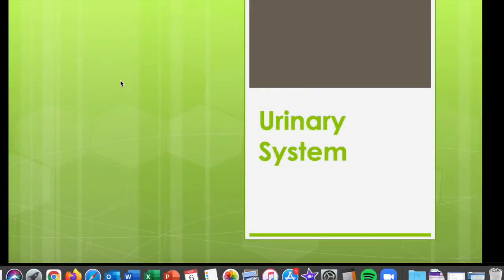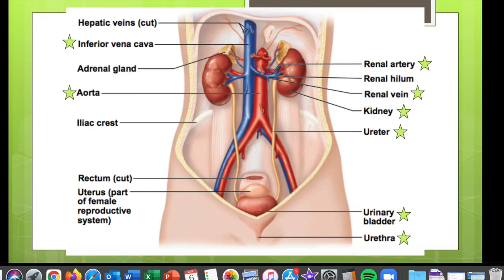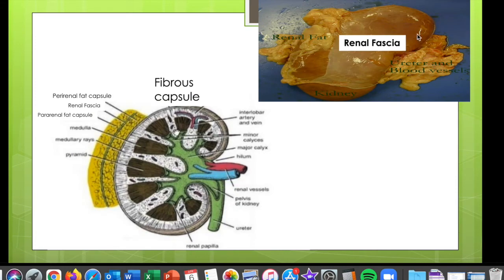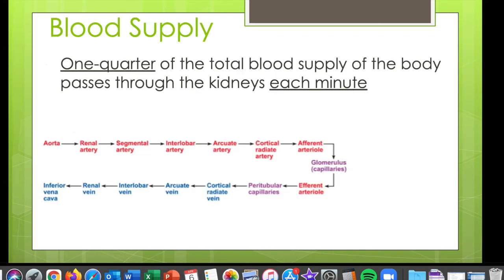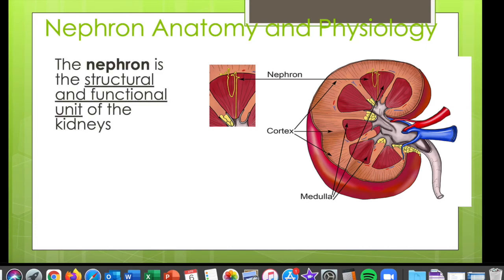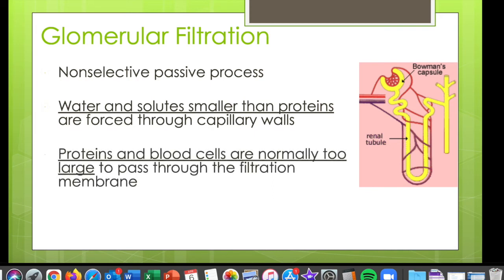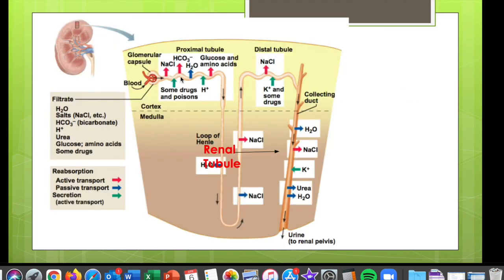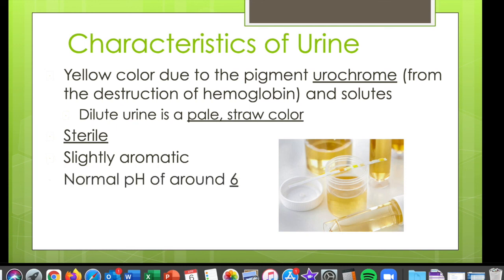Urinary System Lesson Part 1